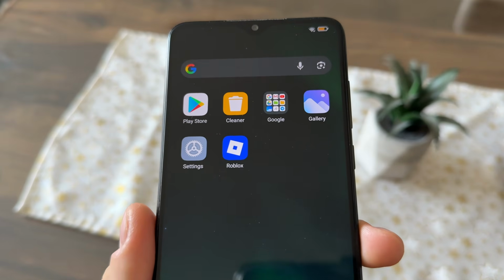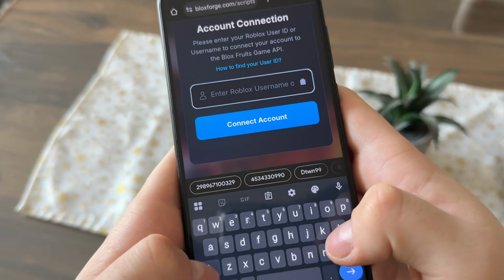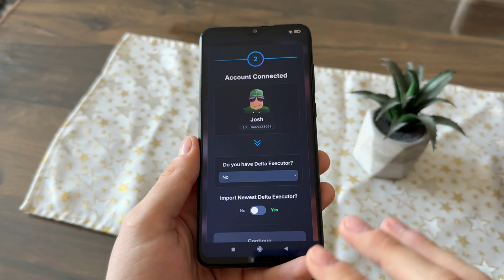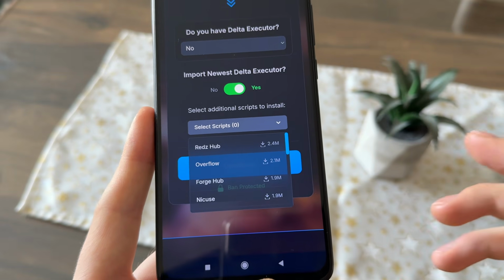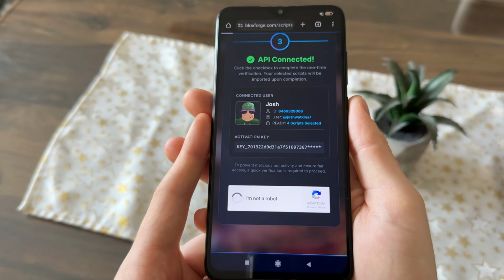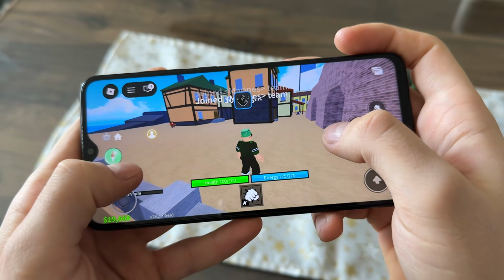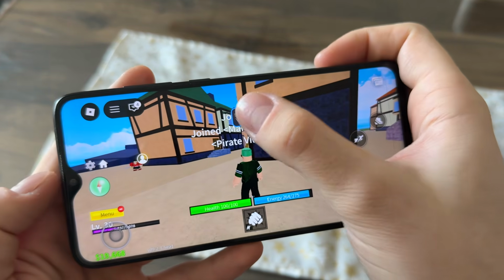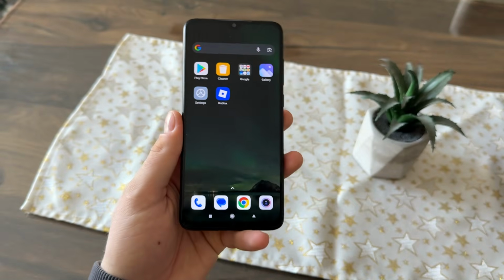Script Blox Fruits - How To Get Blox Fruit Script - Blox Fruits Script Mobile (HAS Redz Hub) in 2026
These are some super hot topics people are searching for, and today we're going to talk all about them!

What is up, awesome gamers! 👋 Welcome back to the channel. Today, we're diving into something super important for all you Blox Fruits fans out there. We're going to explore some common discussions about external tools and ways to get 'boosted' progress in the game. 🎮

For those new to the action, Blox Fruits is a huge Roblox adventure inspired by One Piece. You spend time leveling up, finding Beli, and hunting down those epic Devil Fruits 🔥. It's all about becoming a powerful pirate or marine!

But let's be real, getting to the top takes a lot of effort and repeating tasks over and over. That's why ideas like 'auto-farm' mod concepts can look really tempting to players who want to speed things up. 🤔

We're going to look into the big questions about these kinds of strategies: Do they actually do what they promise? What happens to players who try them? And what are the risks that many people forget about? 🛑

In this video, we're doing a full safety review and educational analysis. We'll check out what these external tools *say* they offer and what *really* happens when players try to use them. ✅ The main question is: Are these 'auto-farm' mod concepts a quick path to maximized power, or a shortcut that could make you lose everything you've worked for?

Stick around to the end – this safety talk is going to show you how to play smart and keep your account safe! 🚀

What You’ll Learn in This Video:
• The real story behind popular 'boosted' farming methods in Blox Fruits.
• Simple steps to keep your game account secure and protected.
• Why playing fair helps you enjoy your Blox Fruits journey even more.
• How to avoid losing all your hard-earned progress and items.